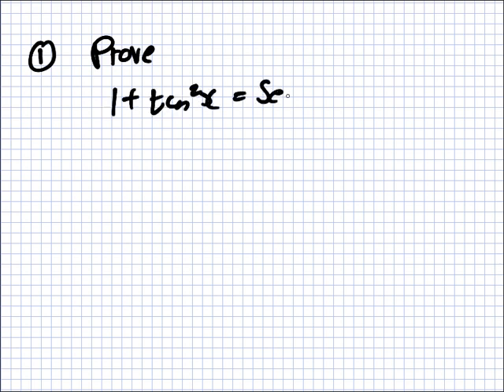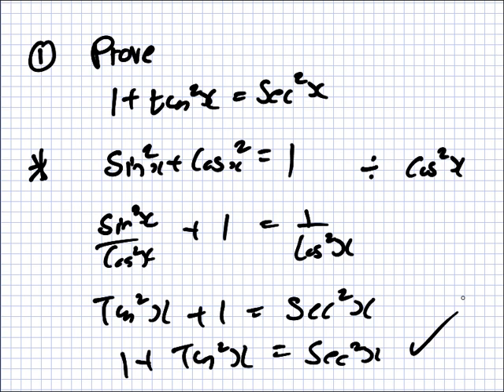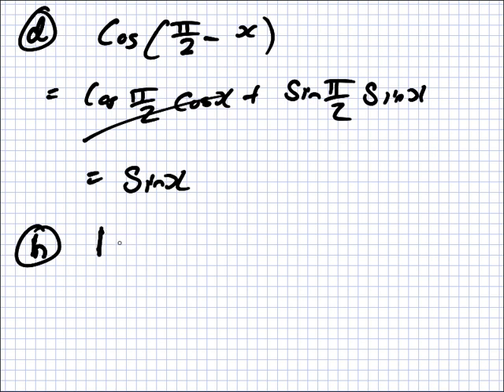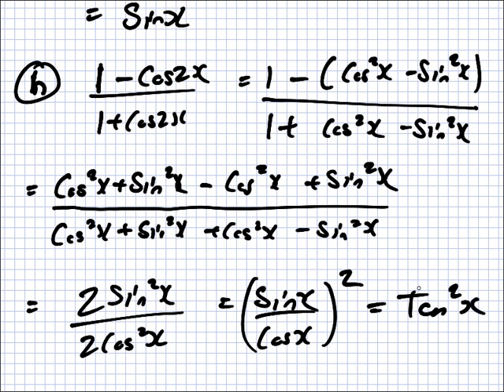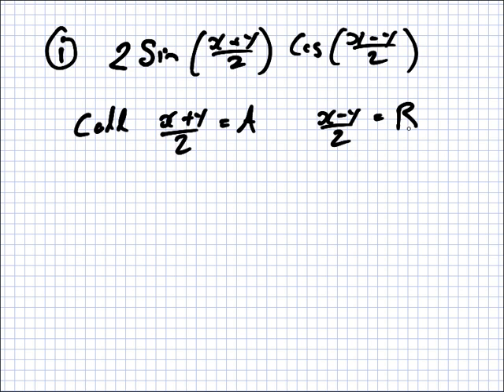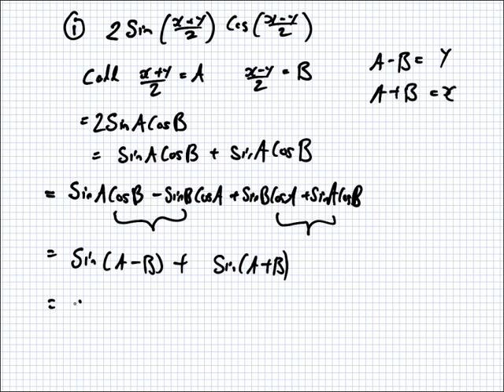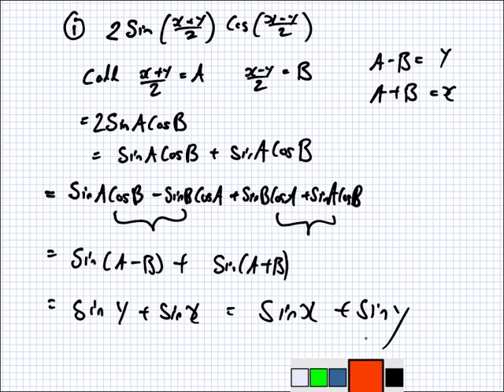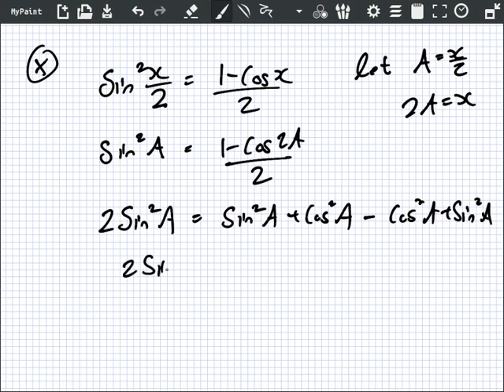Maths for Engineering | 1819 Intake 2 | Lesson | Proofs | 29-05-2019